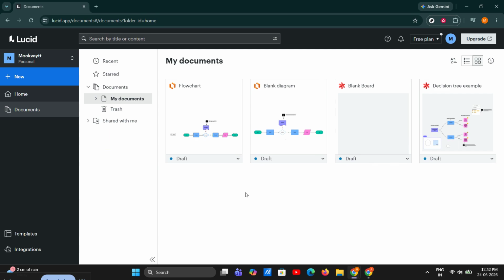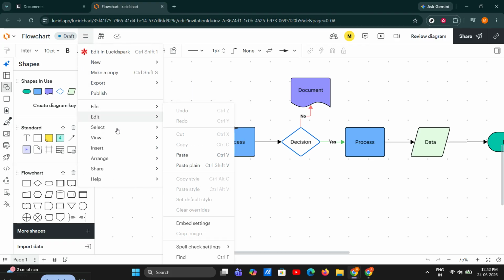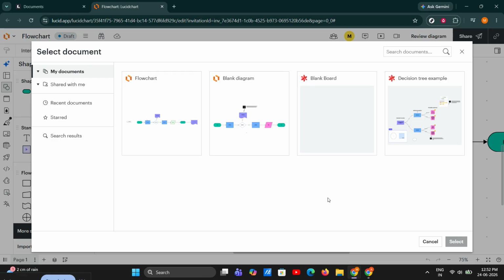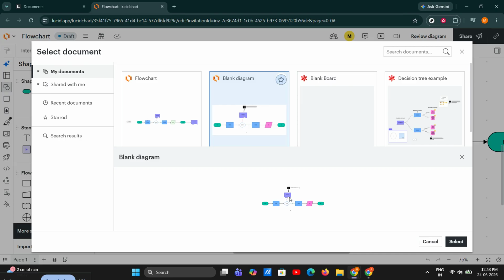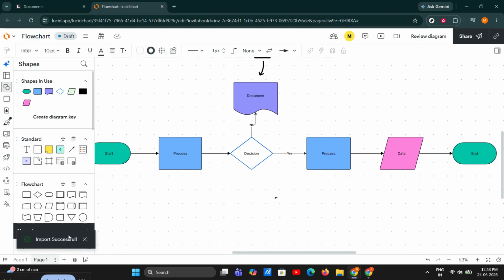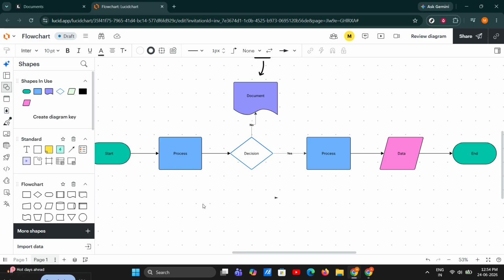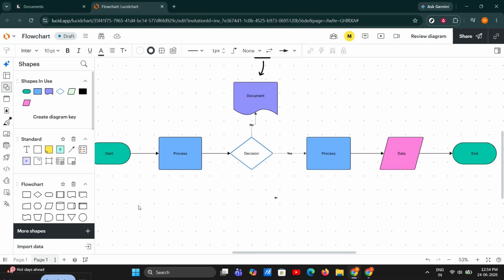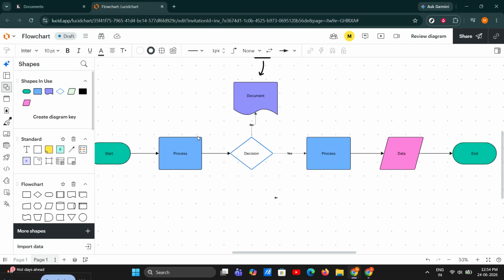How To Merge Documents In Lucidchart (Easy Guide)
Learn how to merge documents in Lucidchart by importing pages from one file into another. This step-by-step tutorial shows how to combine diagrams, organize pages, and build one clean workspace fast.

🕚Timestamps:
0:00 Intro
0:17 Open the main Lucidchart document
0:33 Click Insert  Import Page
0:49 Select the document to merge
1:05 Choose the pages to import
1:22 Import pages into your workspace

✍️What You'll Learn In This Video:
• How To Open The Main Lucidchart Document
• How To Use Insert  Import Page In Lucidchart
• How To Select A Source Document To Merge
• How To Choose Specific Pages To Import
• How To Find Imported Pages In New Tabs
• How To Copy And Paste Elements Between Lucidchart Pages
• How To Organize Multiple Diagrams Into One File
• How To Merge Lucidchart Documents Faster

💡Pro Tips For Merging Lucidchart Documents:
• Use the document you want to keep as the main file before importing anything.
• Import only the pages you actually need to avoid clutter.
• Double-check the source document name before clicking Import.
• Use the new page tabs to review content before copying elements.
• Clean up spacing and alignment after combining diagrams.